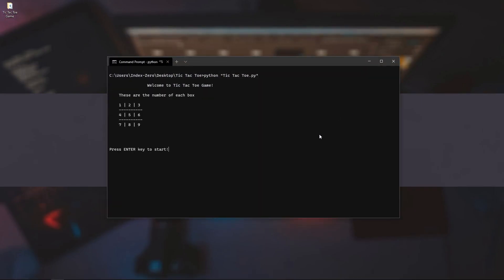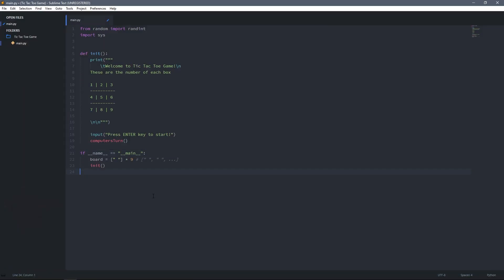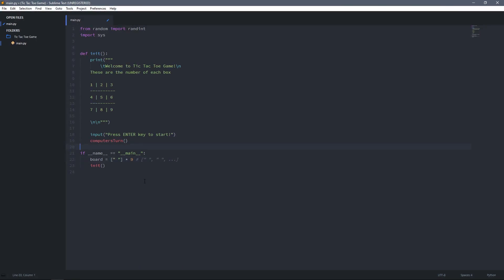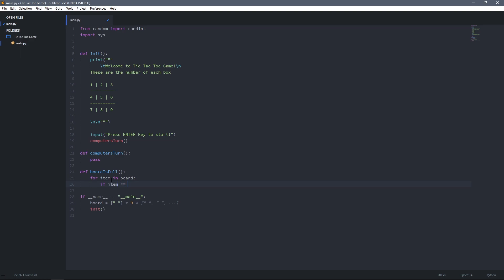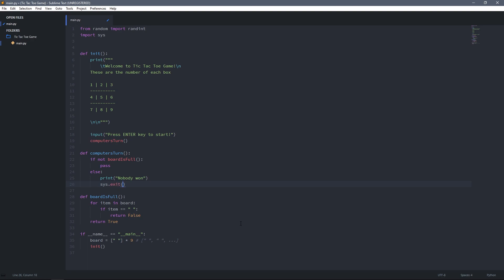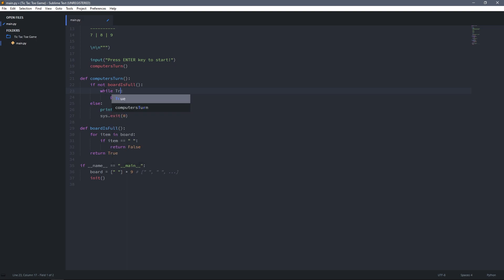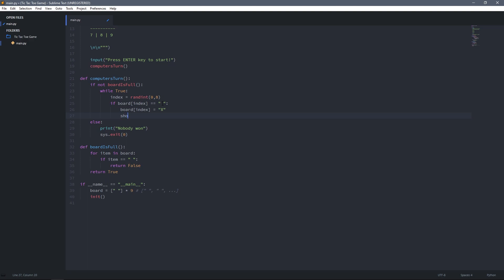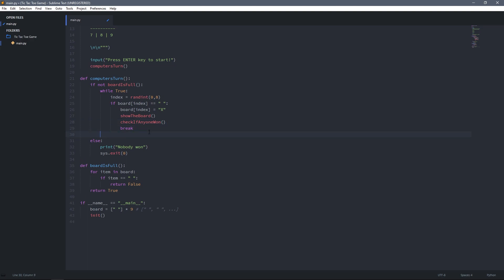Python Beginner Project: Tic Tac Toe Game Part 1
In this video we're going to create the tic tac toe game. Creating this simple game can be a good practice for beginners because we have to use things like functions and loops and conditions.